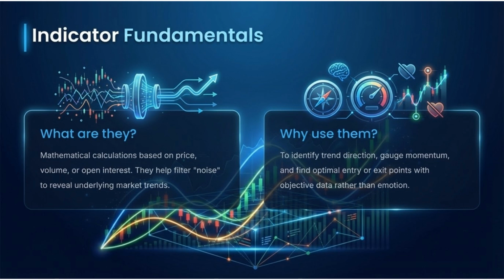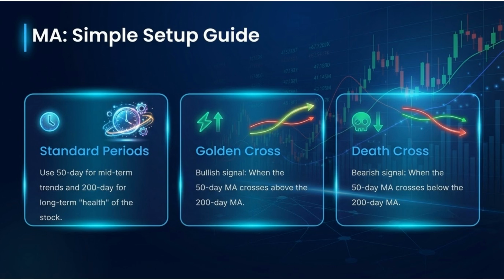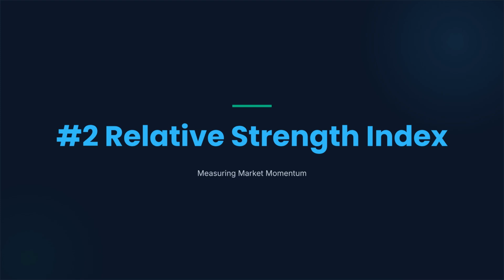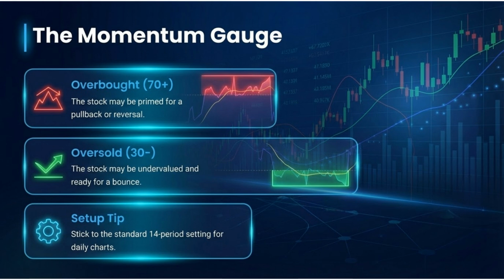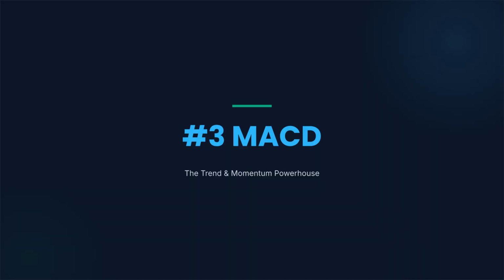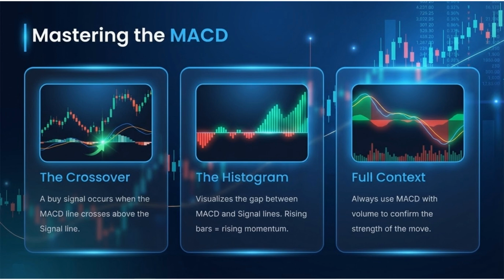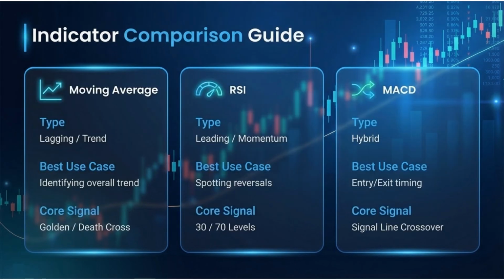Master the Markets: 3 Essential Indicators Every Beginner Needs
This presentation, titled "3 Must-Know Technical Indicators for Beginner Stock Traders," serves as a foundational guide for individuals new to technical analysis. It breaks down complex market data into actionable insights by focusing on three core tools: Moving Averages (MA), the Relative Strength Index (RSI), and the Moving Average Convergence Divergence (MACD).

The guide explains not just what these indicators are, but how to set them up, what signals to look for (like the Golden Cross or Overbought conditions), and how to combine them for a more robust trading strategy. It concludes with a comparison guide to help traders choose the right tool for different market conditions.